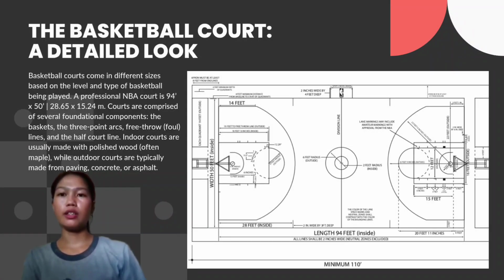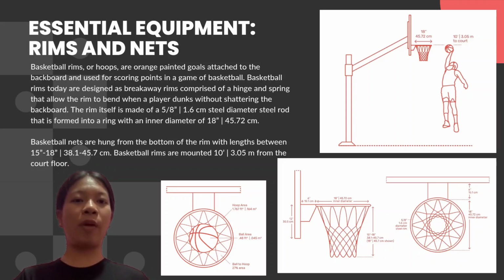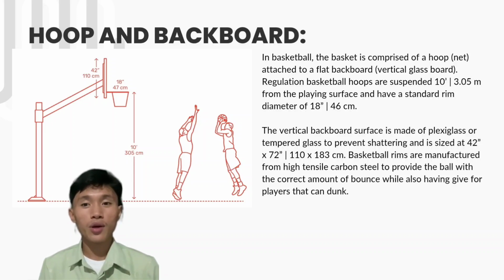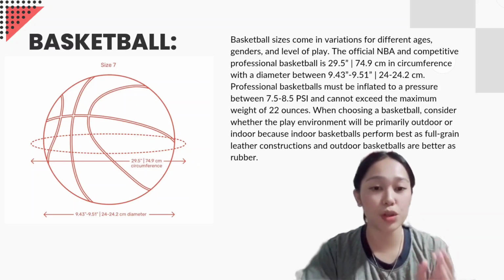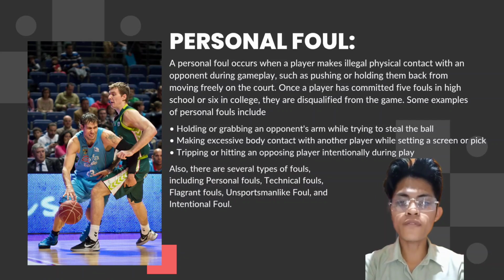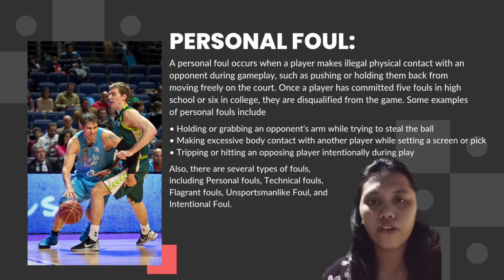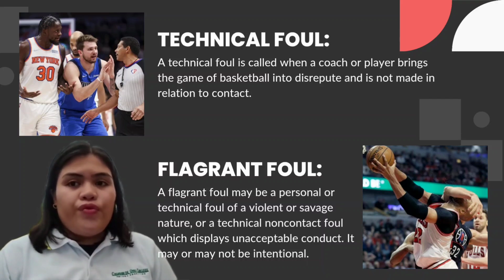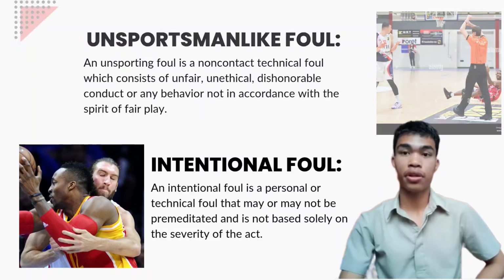Special Foul & Court Equipment in Basketball | PED 033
members:
1. Elaiza Dado
2. Alcosiba, Kia
3. Edjie Demetillo
4.Llamis,Rejane L.
5. Tibay, Dianne Marie G.
6. Barrientos, Moana Marie B.
7. Morga, Julito J
8. Rivera, Joice Edrelen Jane A.
9. Mira, Excel Cris P.
10. Valde, Vinz Angelo G.
11. Sasing, Bella Ruth M.
12.Guialan Christine
13. Pinagawa, Arjie P.
14. Rivera, Joice Edrelen Jane A.
15. Dela Peña, Dominique